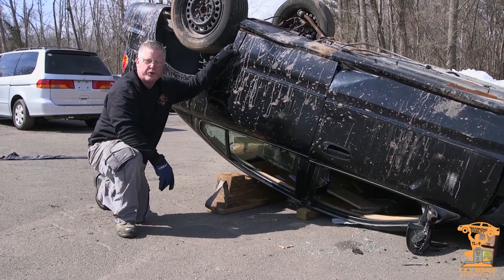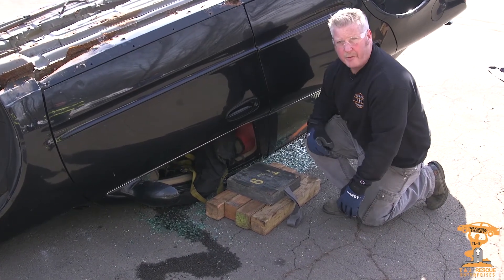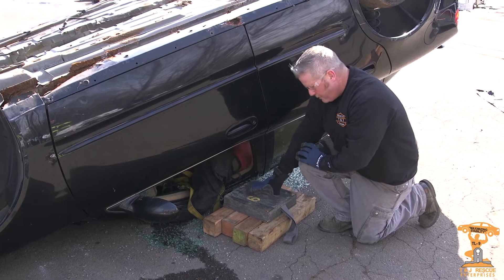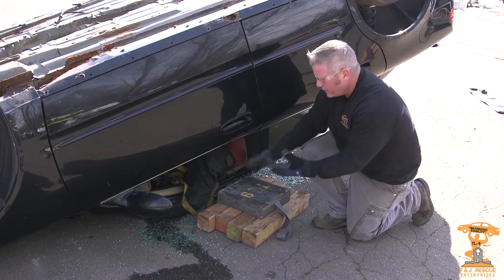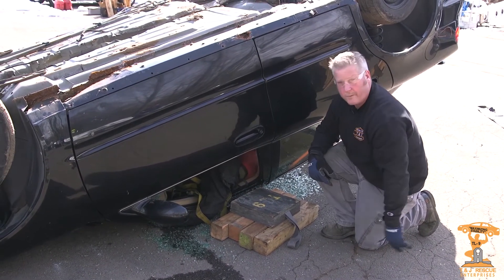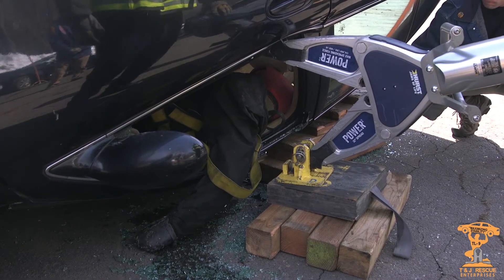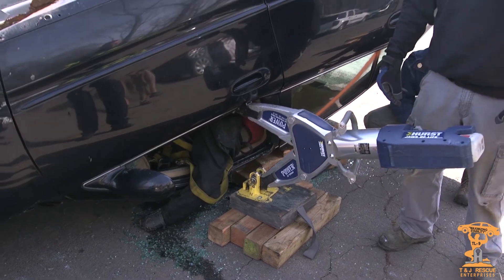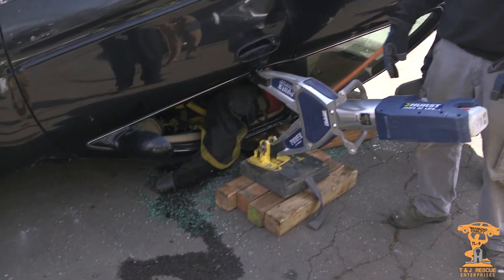TL 9 Alternative lift point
We provide an alternative lifting point utilizing the TL-9 for an overturned vehicle with an extremity pinned beneath the roof rail.